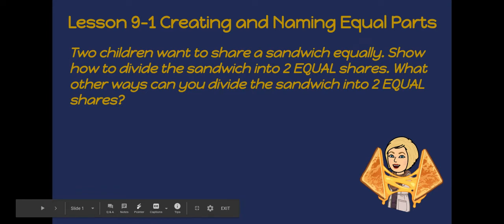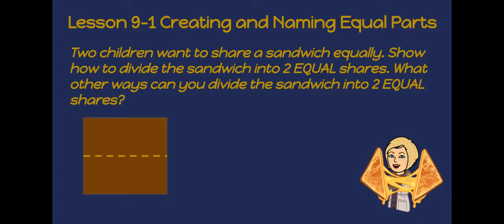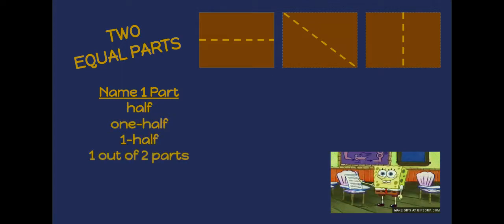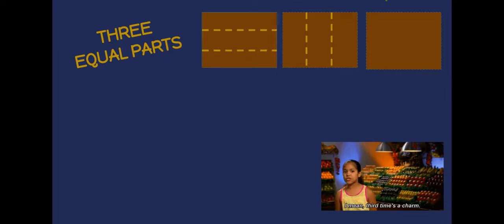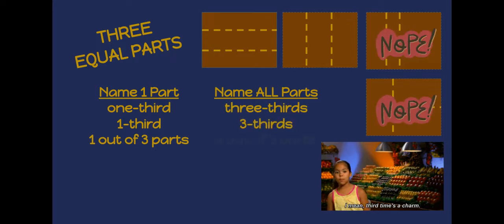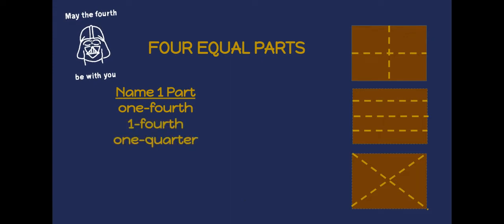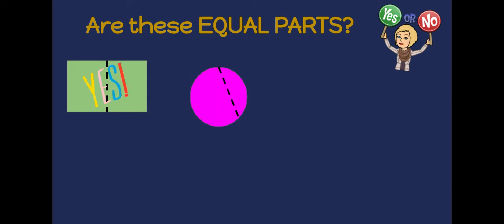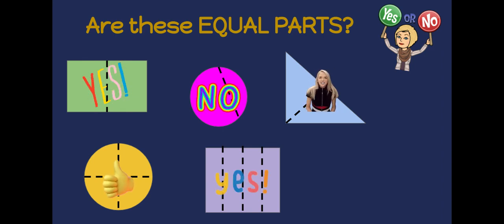Lesson 9-1 Creating and Naming Equal Parts - Google Slides